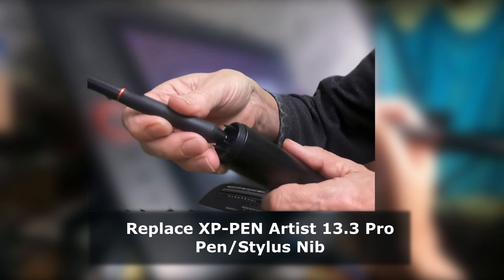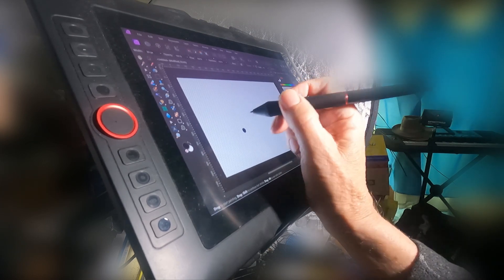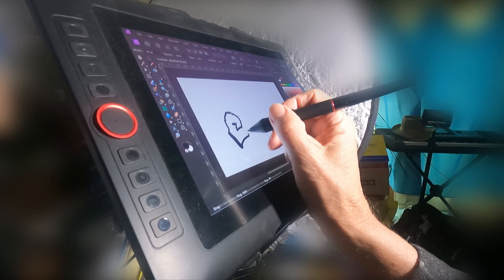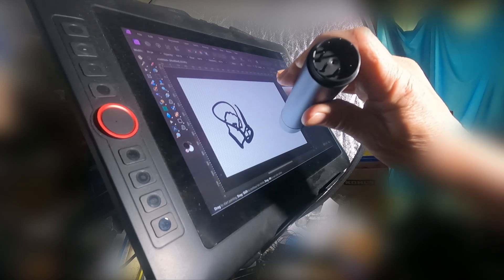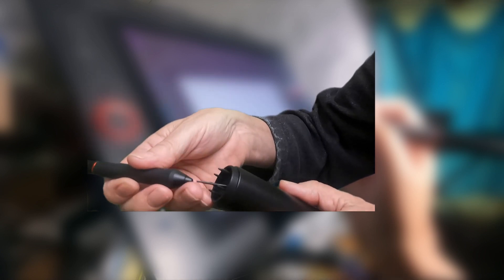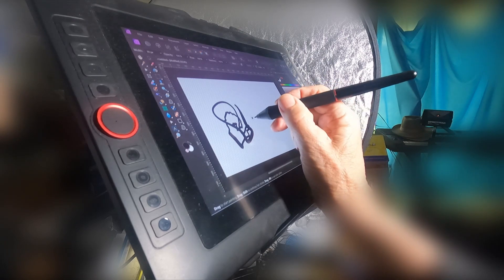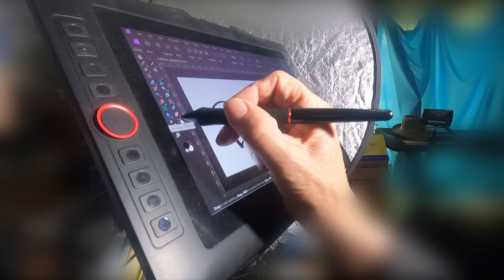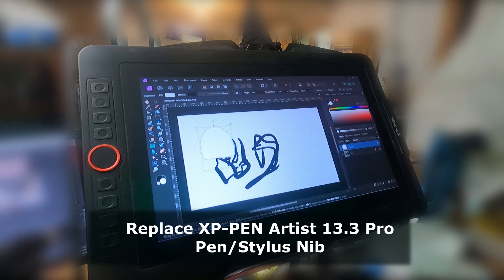Replace Pen / Stylus Nib in the XP-PEN Artist 13.3 Pro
When you stylus / pen starts to act up it may be time to replace the nib. This is how to find the replacements for the Artist 13.3 pro, remove the bad nib, and replace with  new one. It surprised me how such a simple change out fixed all my problems.